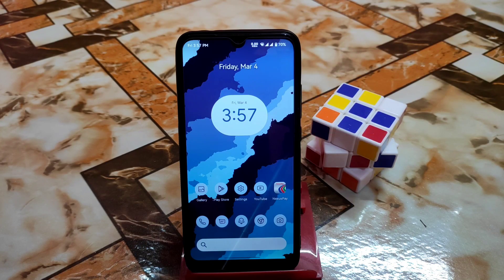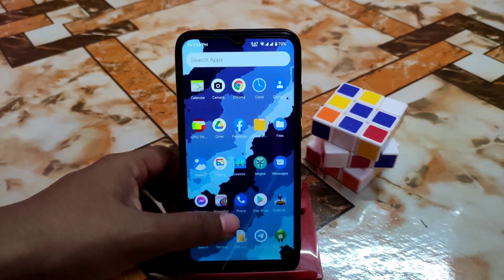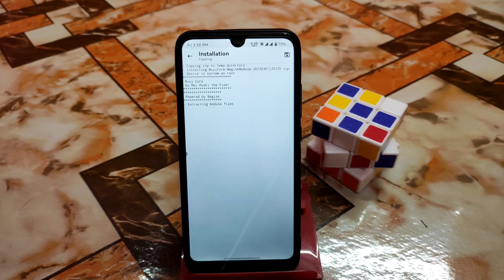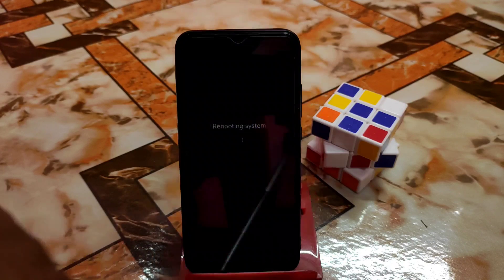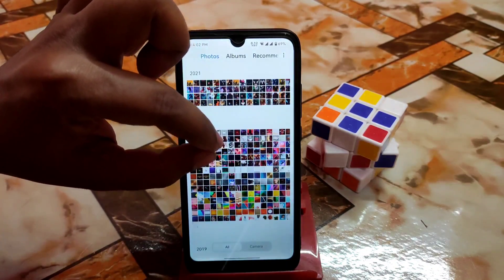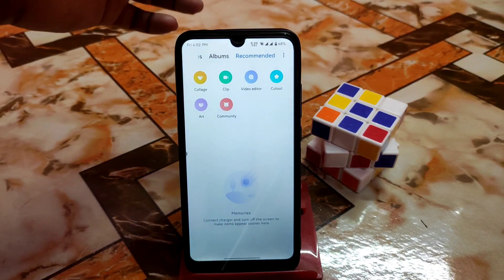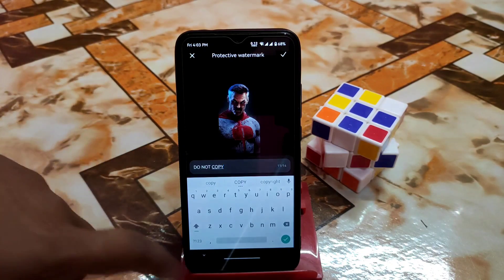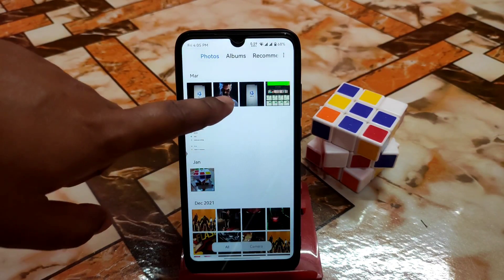MIUI Gallery CN New Update For All Custom Rom|Android 12 Support|Best Miui Gallery App For All AOSP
In this video i will review miui gallery app for all aosp based custom rom.Install Miui Gallery app in custom roms.Android 12 support miui gallery app for custom rom.How to install miui gallery app in custom roms.

Credit : reiryuki

Recent Videos